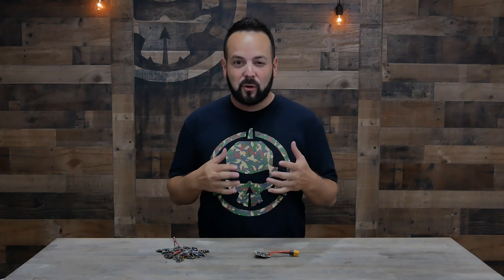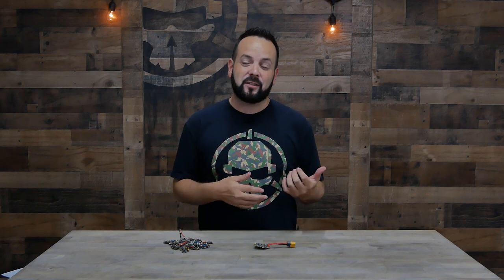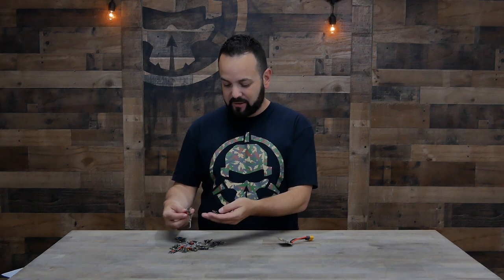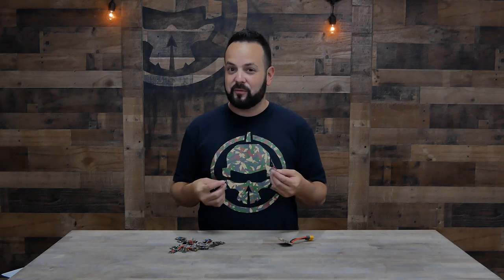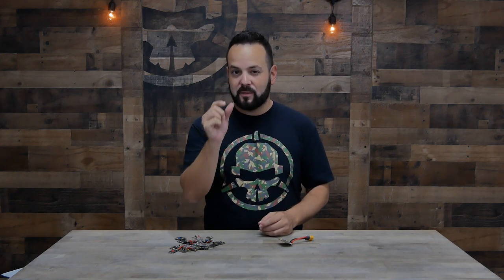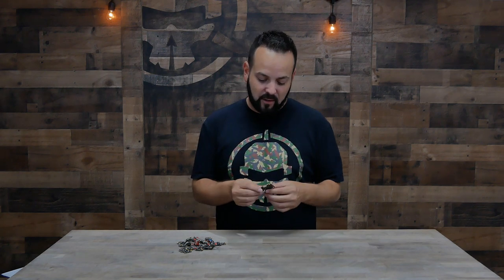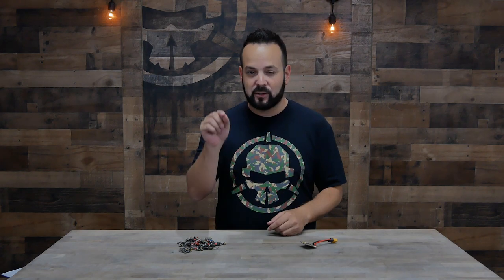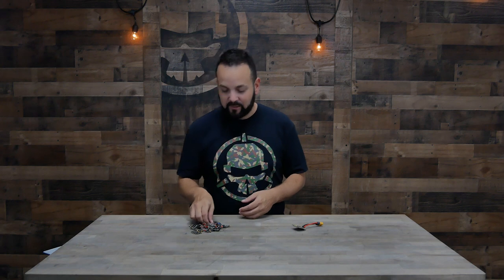Choosing ESCs for FPV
-Hosted By-
Jeff Orta [VORT3X]